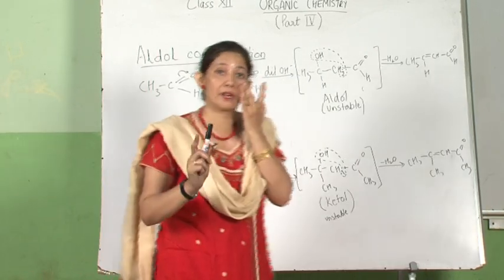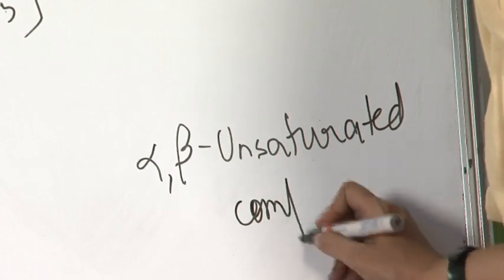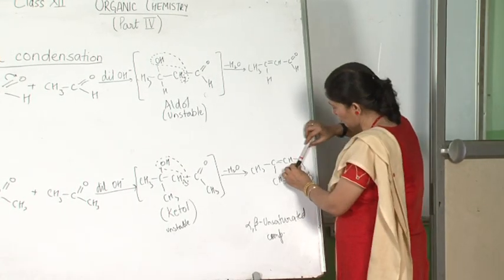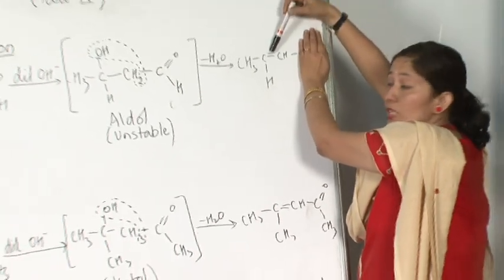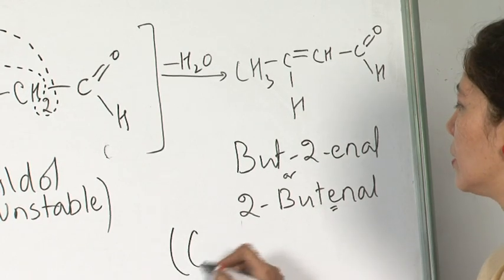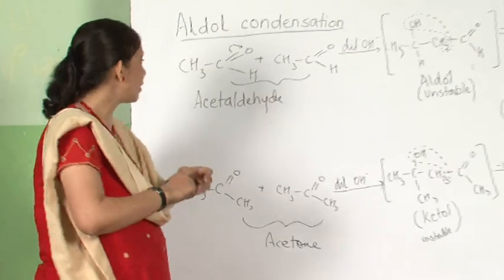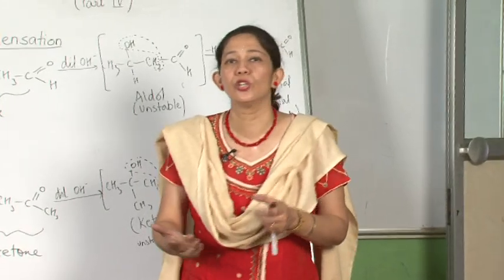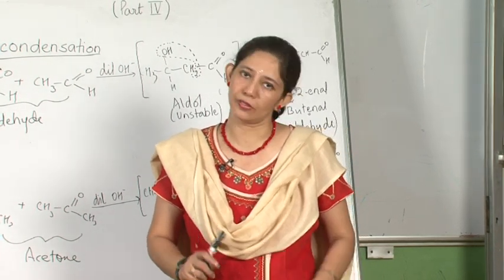Chapter 10-13-Organic Chemistry Chemistry XII: ALDOL CONDENSATION